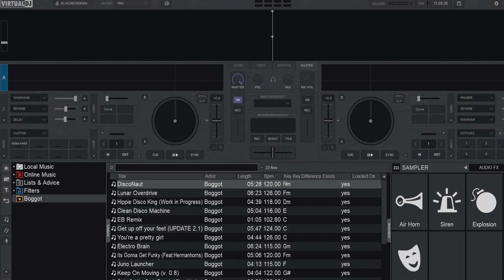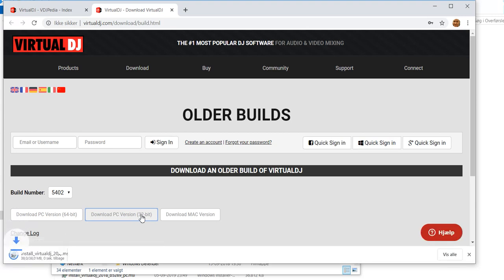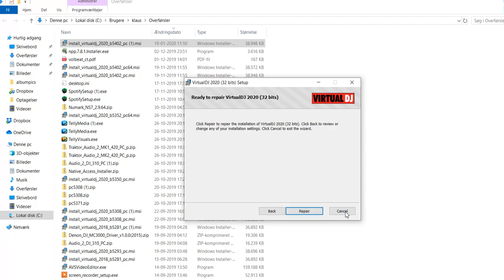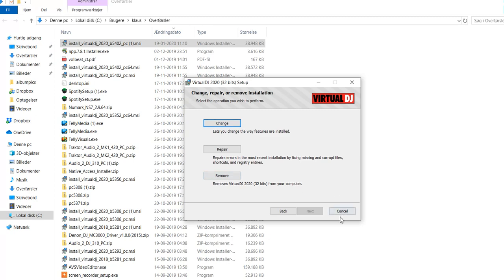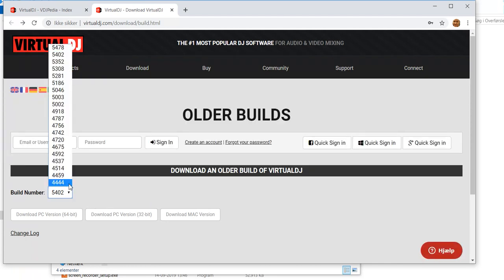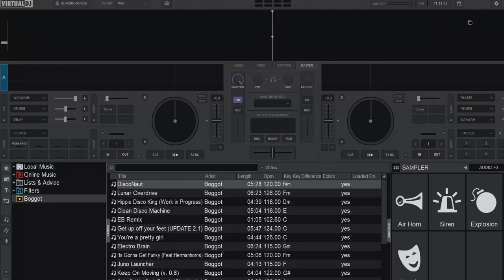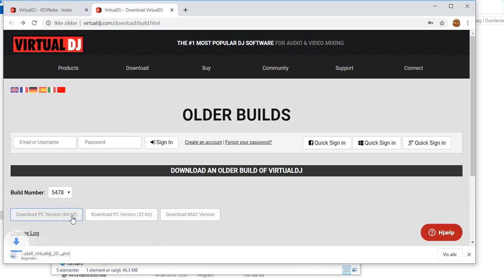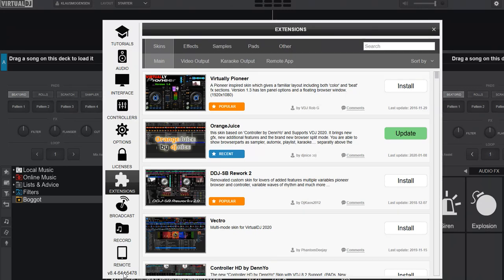Quick n' Dirty: Going back to a previous VDJ version - or keeping more than one version installed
This video shows a few ways you can go back to a previous version of VDJ - and also what to do if the install goes wrong
It also shows how you can keep more than one VDJ version installed at the same time, and switch between them